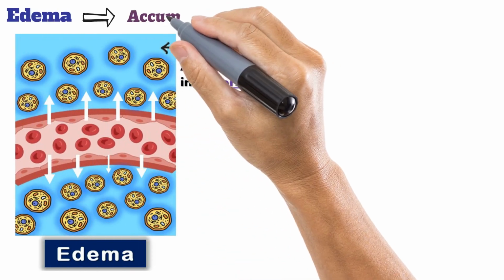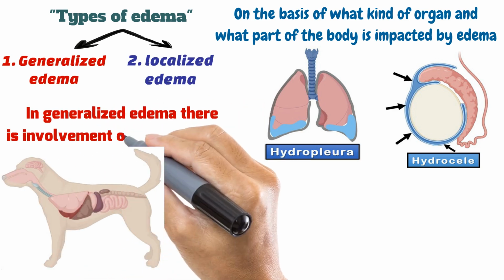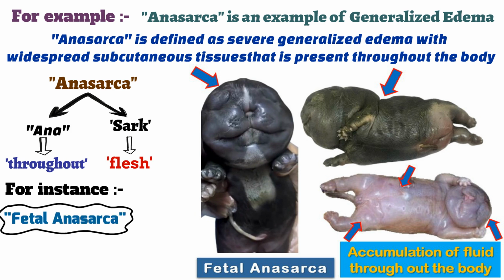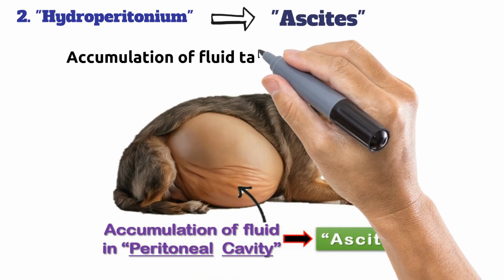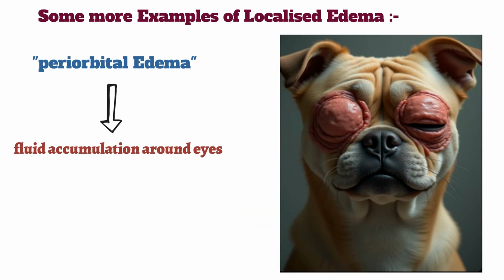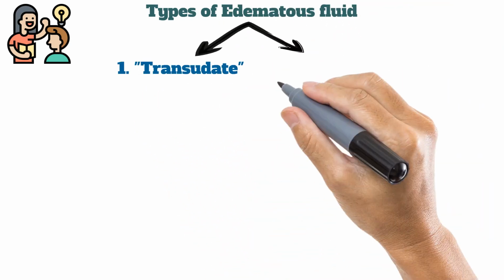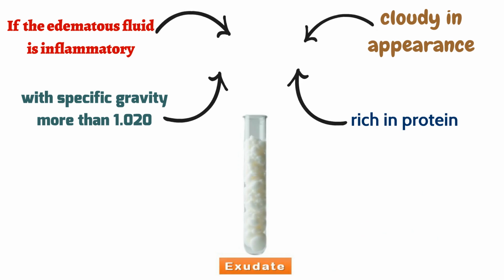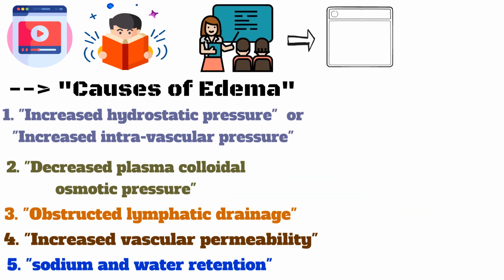Edema Explained : Generalized vs Localized & Transudate vs Exudate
💧 Edema Explained: Types and Fluids 🌊

In this video, we dive into edema, its types, and the characteristics of edematous fluids. If you’ve ever wondered about generalized vs localized edema or the difference between transudate and exudate, this is the perfect video for you!

🔹 What is Edema?
Edema is the accumulation of fluid in interstitial spaces or body cavities.

🔹 Topics Covered:
1️⃣ Types of Edema:
 • Generalized Edema: Fluid accumulates throughout the body (e.g., Anasarca).
 • Localized Edema: Fluid accumulation in specific areas or organs (e.g., Hydrothorax, Pulmonary Edema).

2️⃣ Examples of Edema:
 • Hydrothorax (pleural cavity)
 • Hydroperitoneum/Ascites (peritoneal cavity)
 • Hydropericardium (pericardial space)
 • Hydrocephalus (ventricles of the brain)
 • Pitting Edema (finger-shaped depression on pressure)

3️⃣ Types of Edematous Fluids:
 • Transudate: Non-inflammatory, low protein, clear fluid, specific gravity less than 1.012.
 • Exudate: Inflammatory, protein-rich, cloudy fluid, specific gravity more than 1.020.

 • Increased hydrostatic pressure
 • Decreased plasma colloidal osmotic pressure
 • Obstructed lymphatic drainage
 • Increased vascular permeability
 • Sodium and water retention

📌 Key Takeaways:
 • Learn to classify edema based on location and fluid type.
 • Differentiate between transudate and exudate.
 • See examples like anasarca, ascites, and pitting edema in action.